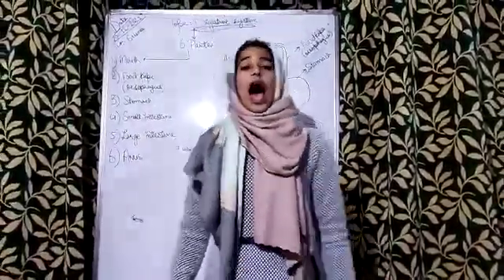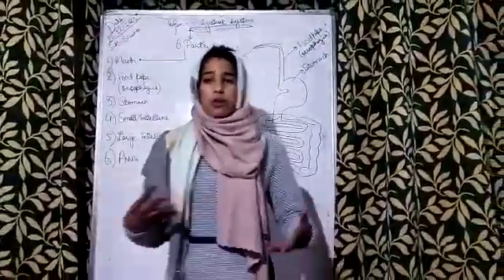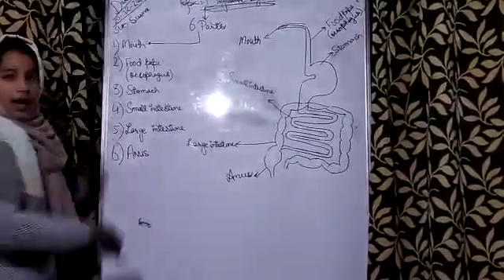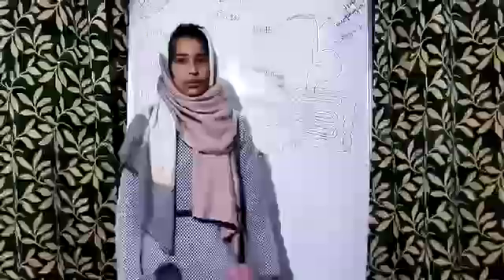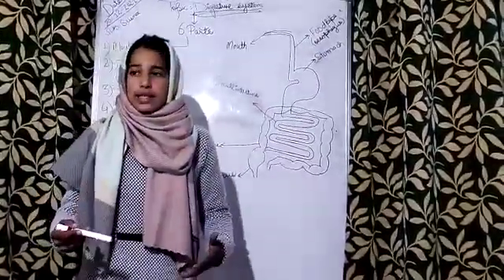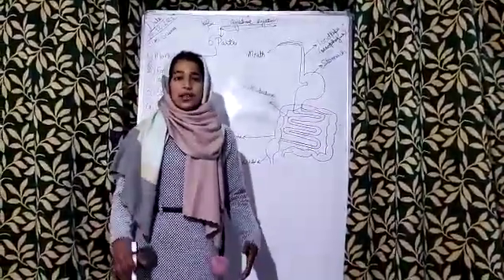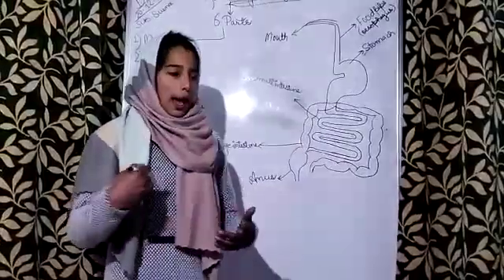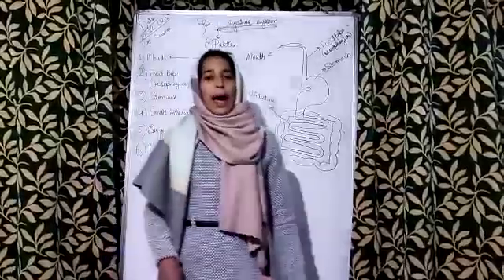Digestive system & Digestion by a super student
This is talent 👏